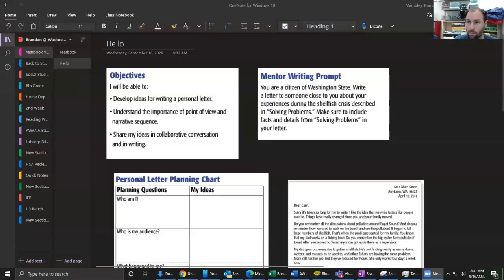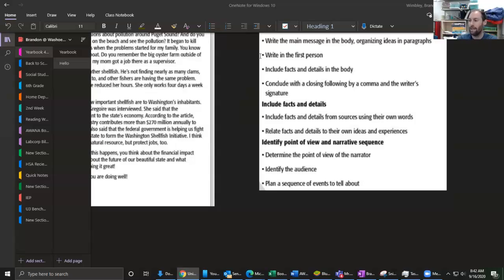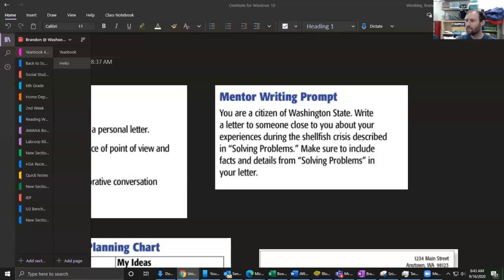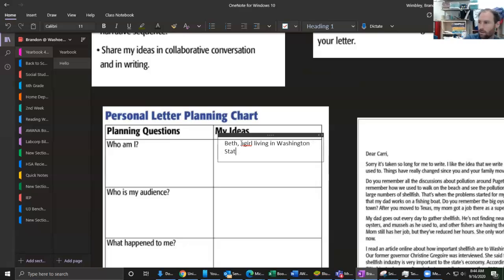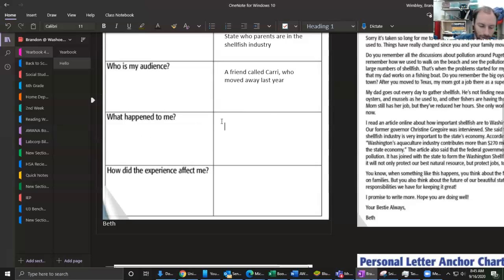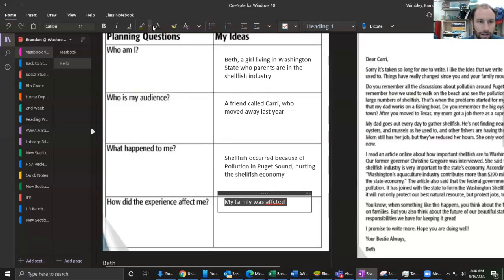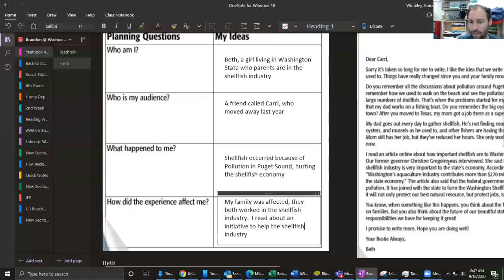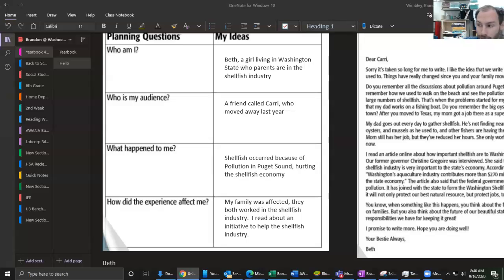U1L6 Write a Personal Letter: Plan the Letter